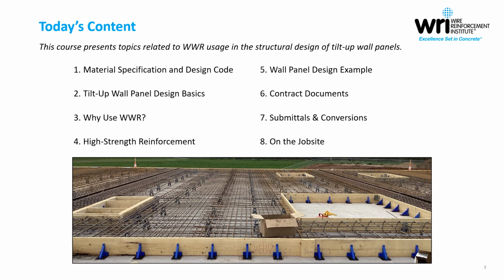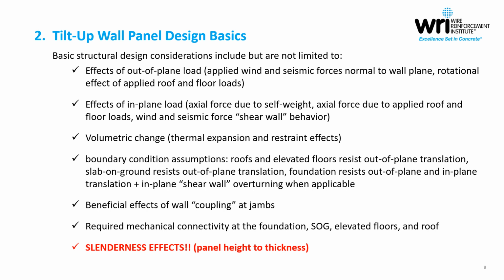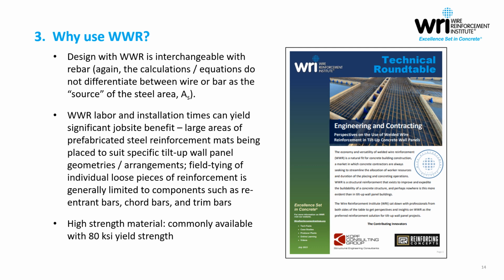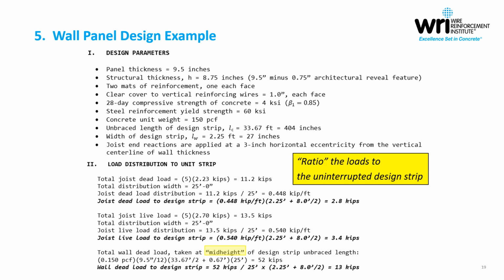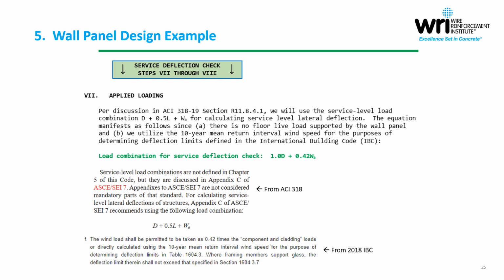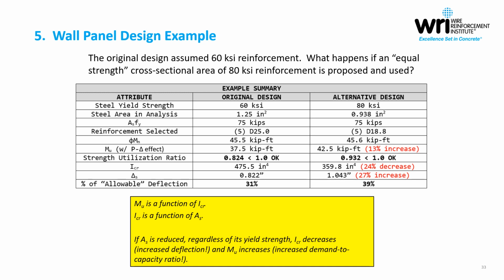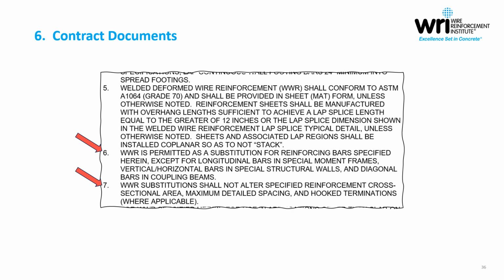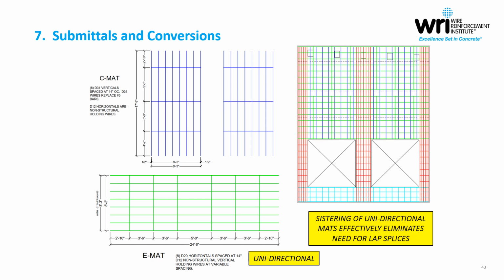WRI-CEP02 Welded Wire Reinforcement: Usage in Tilt-Up Wall Panel Design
WRI Continuing Education Program (CEP) Course WRI-CEP02. This course presents topics related to WWR usage in the structural design of tilt-up wall panels. 1.Material Specification and Design Code 2.Tilt-Up Wall Panel Design Basics 3.Why Use WWR?4.High-Strength Reinforcement 5.Wall Panel Design Example 6.Contract Documents 7.Submittals & Conversions 8.On the Jobsite